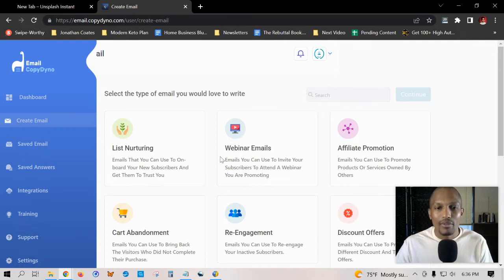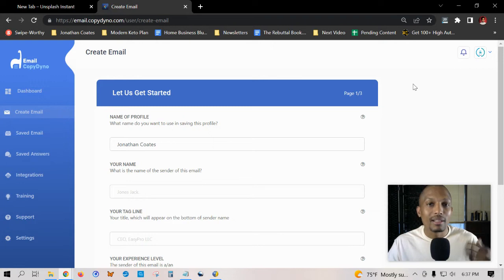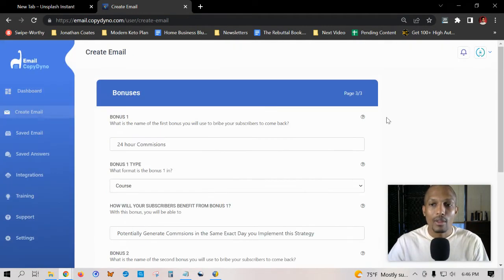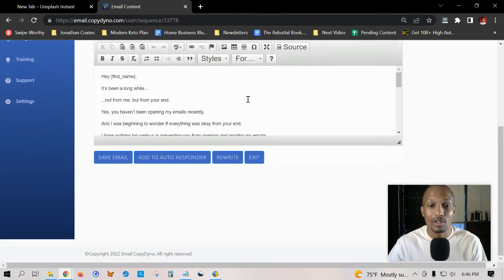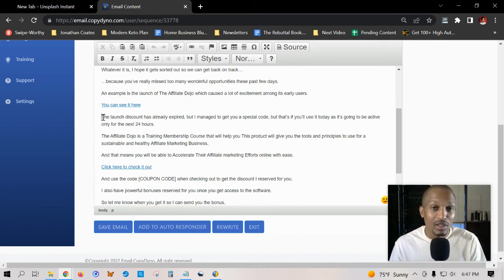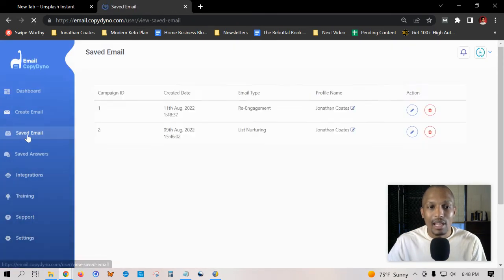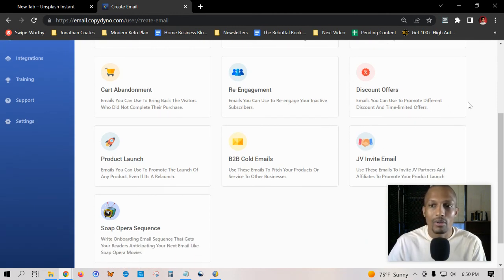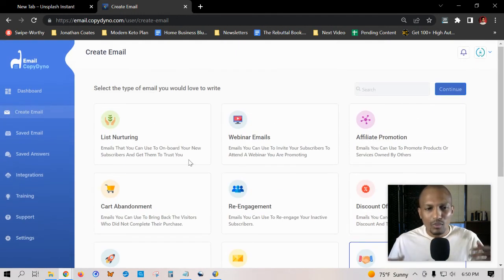Copywriting Software Creates Entire Email Sequences for Your Auto Responder Campaign (& Soap Opera)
Download my free Copywriting Checklist for Businesses and Content Creators: Create compelling content & optimize your copy for conversions!

0:00 - 0:30 - Intro
0:30 - 3:45 -  The Questionnaires
3:45 - 5:36 - Generated Email Sequences
5:36 - 7:47 - Additional Strategies
7:47 - 8:24 - Outro